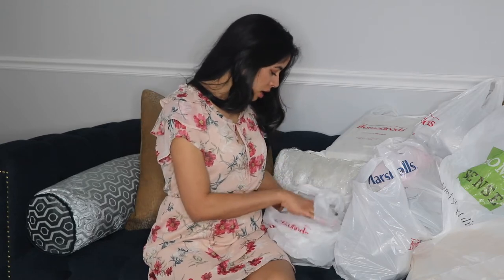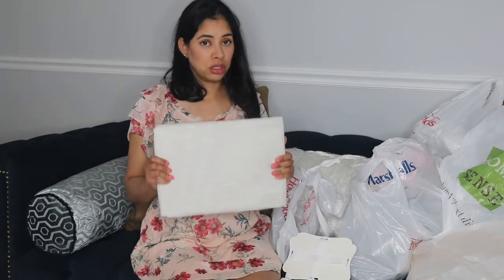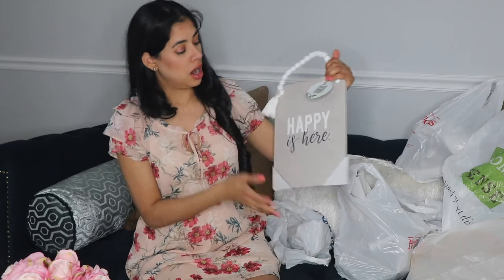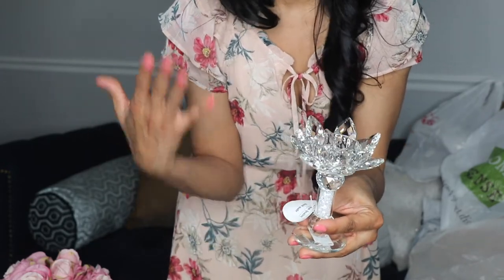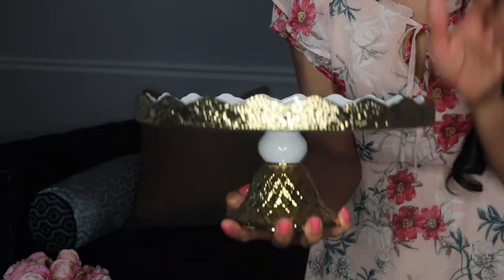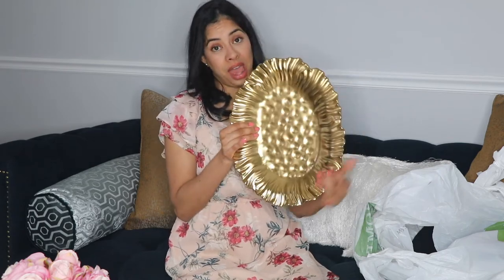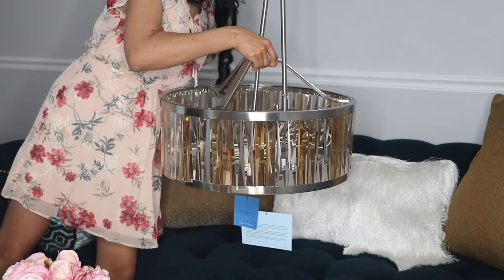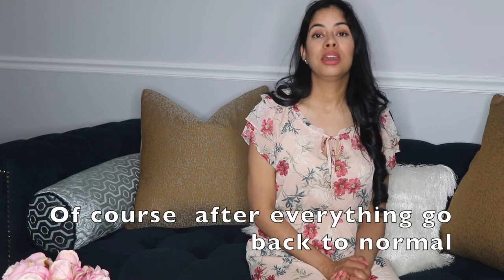EPIC HAUL,HomeGoods,Marshalls and Home sense| Español |Cari Salgado 5/20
Hello friends! I hope everyone is doing good and are safe. Im sharing with you the Home Decor items I purchased  the week before the quarantine started . I hope you guys enjoy it and save some ideas of what to look for soon as everything opens and back to normal. Have a wonderful day and Remember to smile . XOXOXOXO